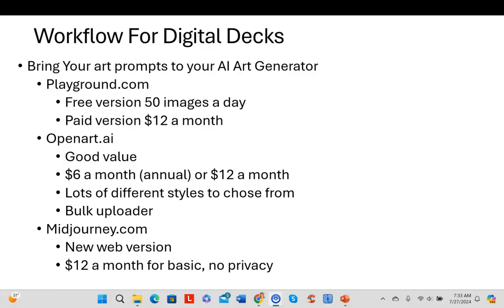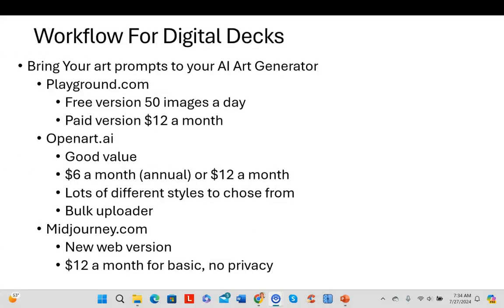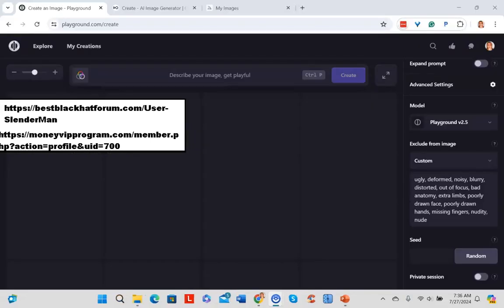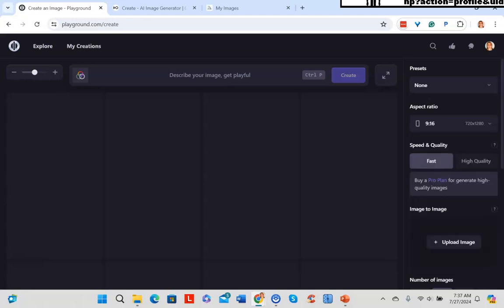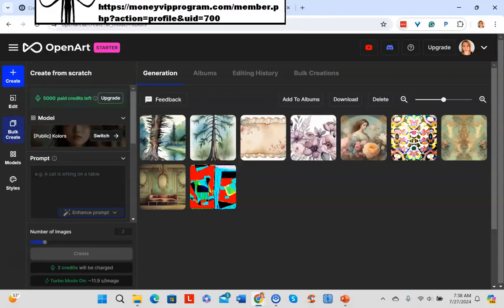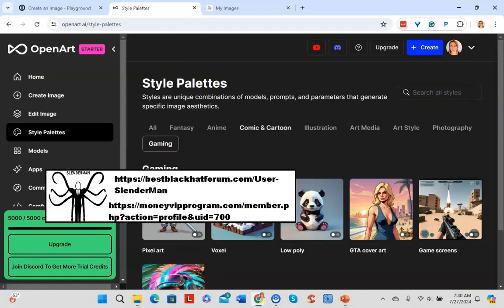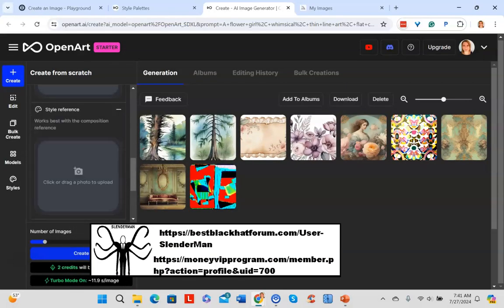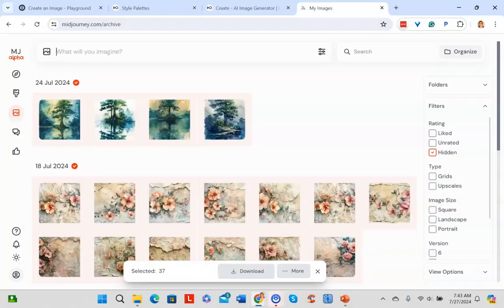3_-_AI_Art_Generators_Overview